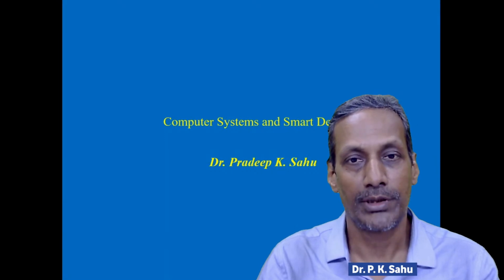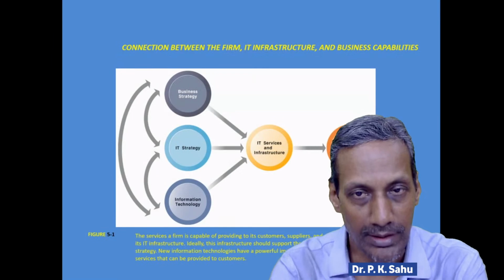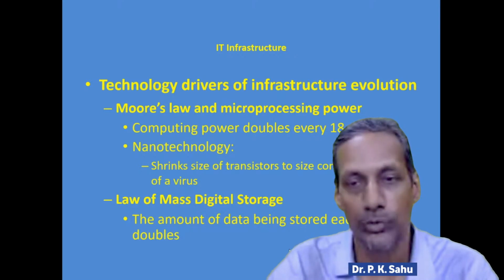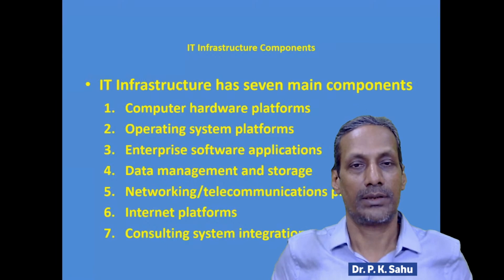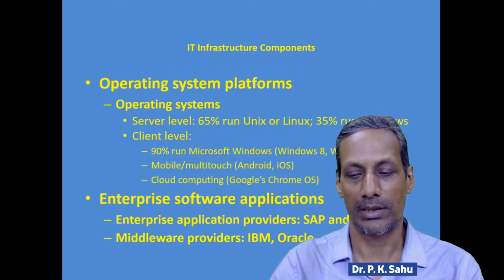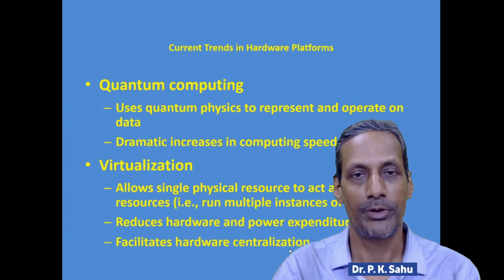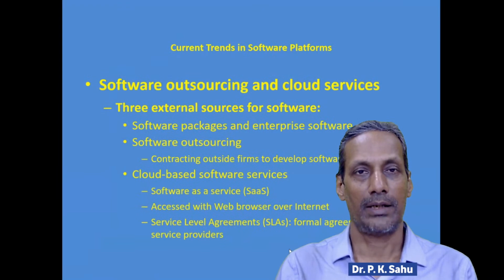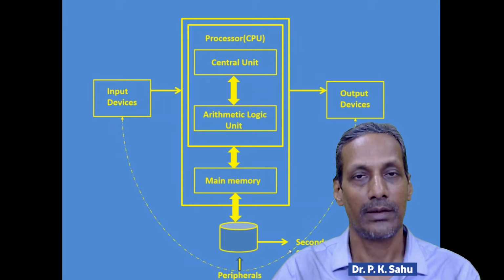Information Technology for Managers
By Dr P K Sahu